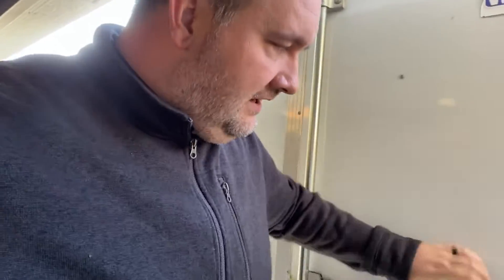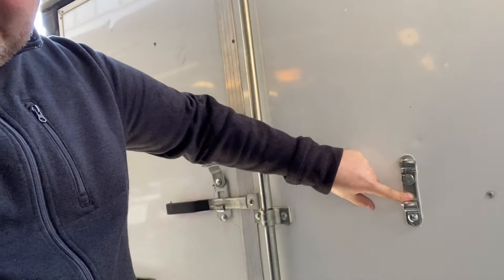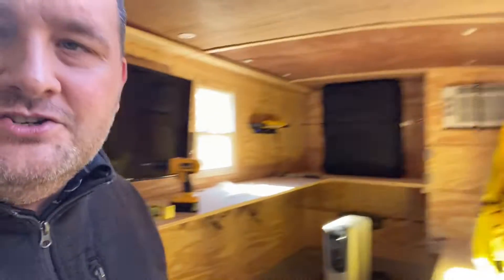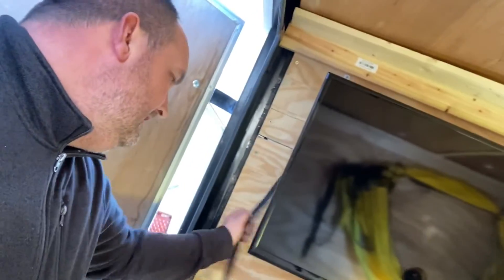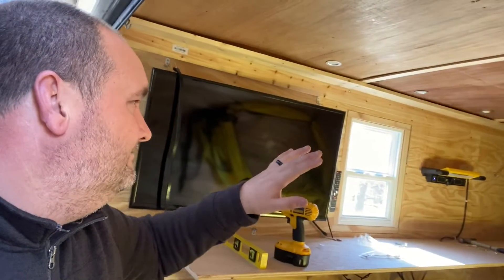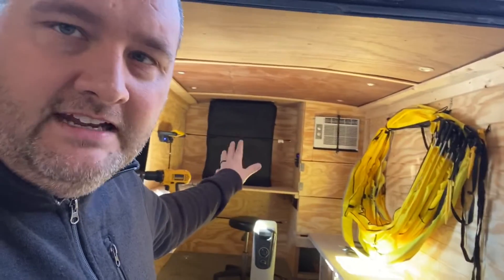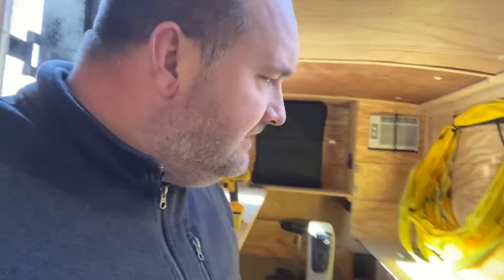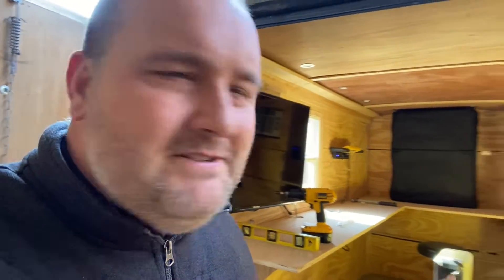Episode 7: Quick Cargo Camper Update!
Just a quick live update!

Here is a link to the hasp I bought on Amazon.